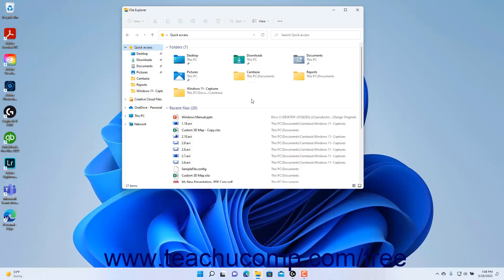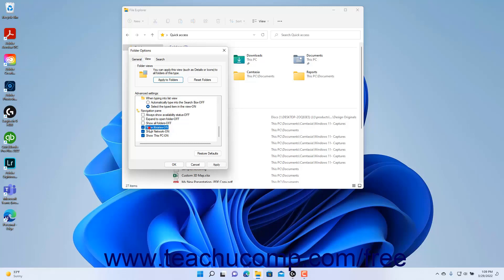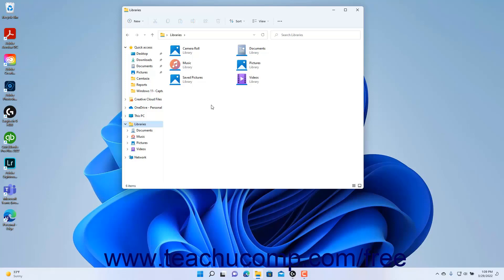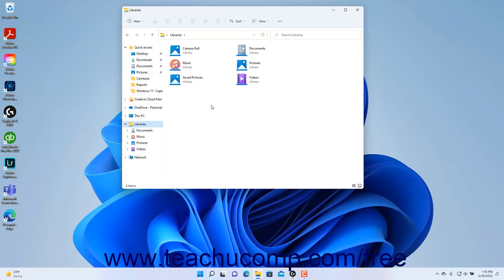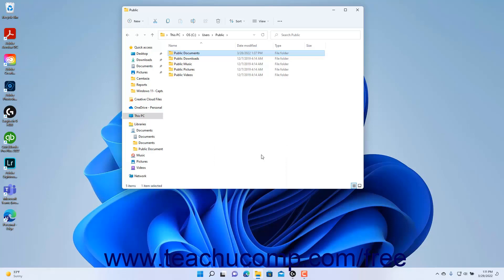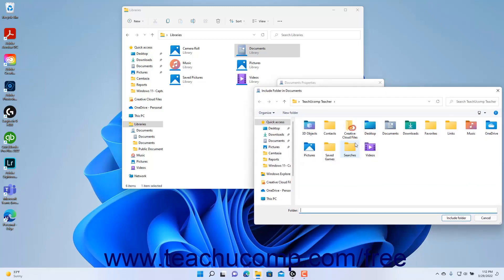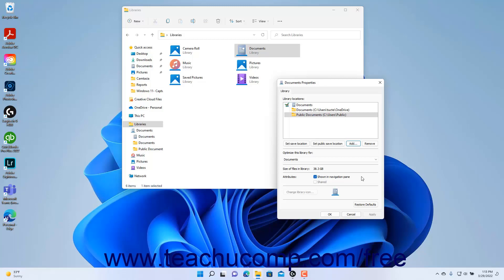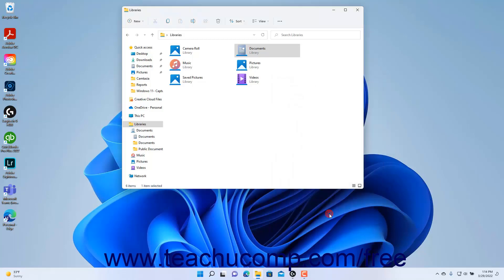Learn How to Manage Libraries in Windows 11: A Training Tutorial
Learn how to manage libraries using File Explorer in Windows 11 A clip from Mastering Windows Made Easy.